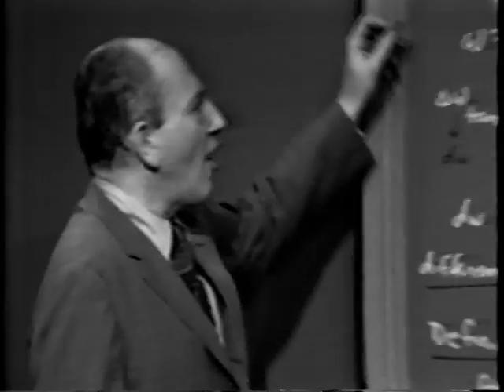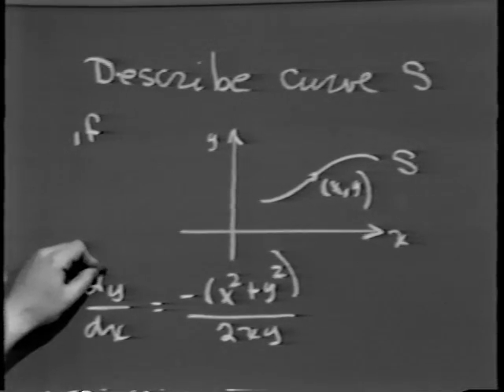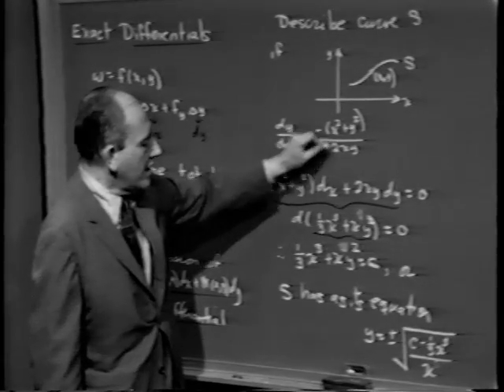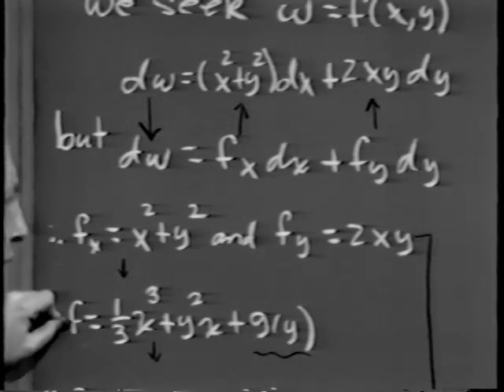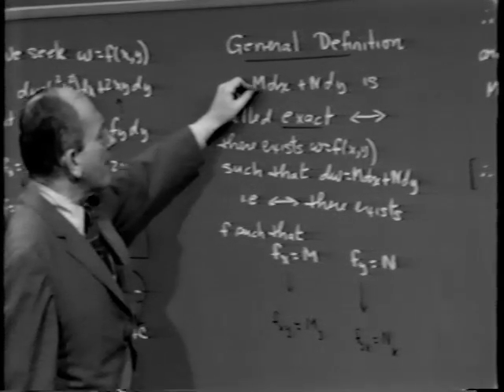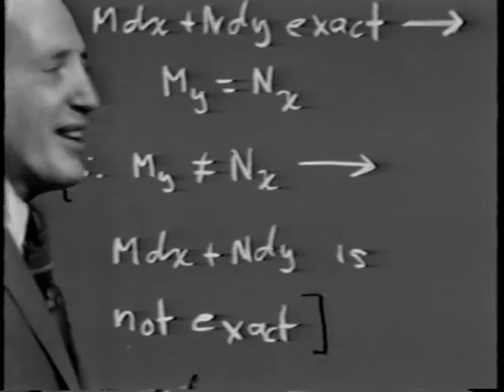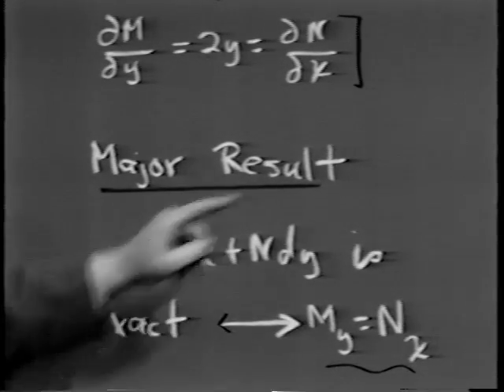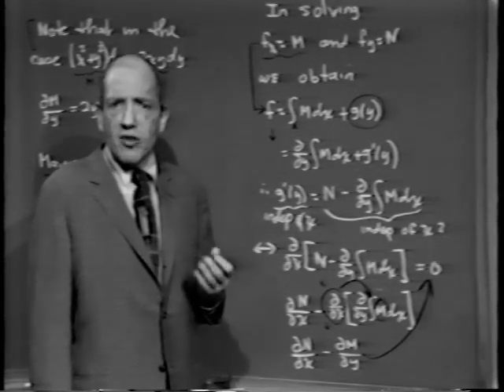Part III: Partial Derivatives, Lec 6 | MIT Calculus Revisited: Multivariable Calculus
Part III: Partial Derivatives, Lecture 6: Exact Differentials